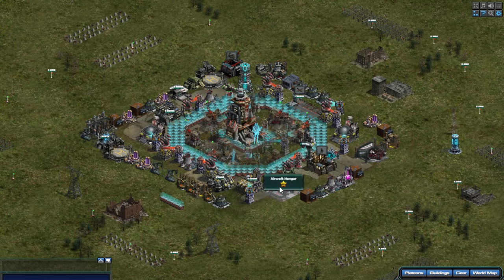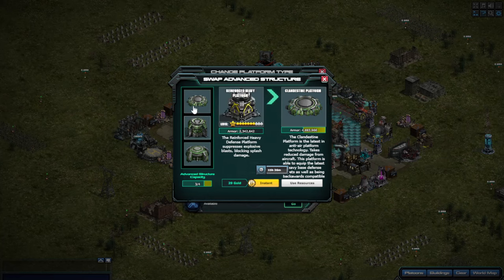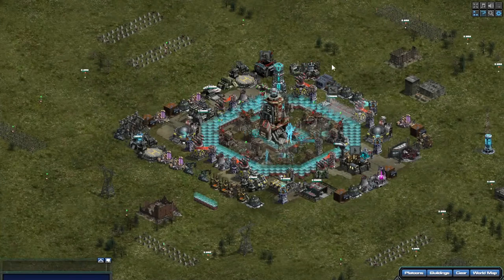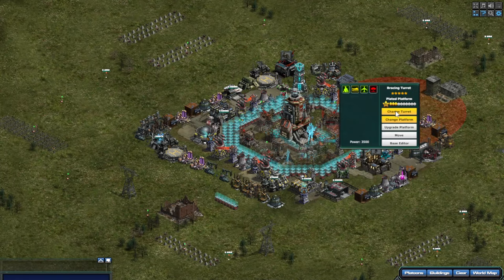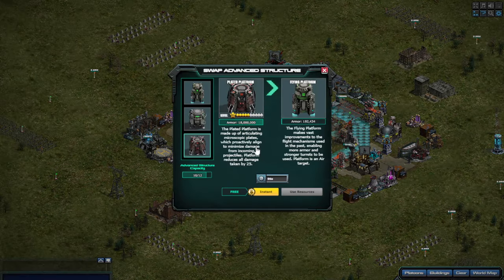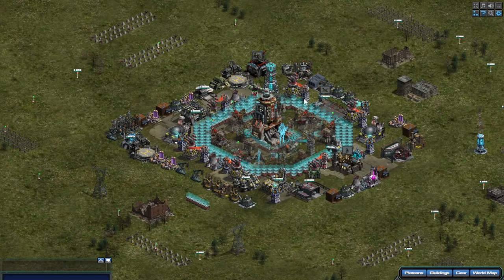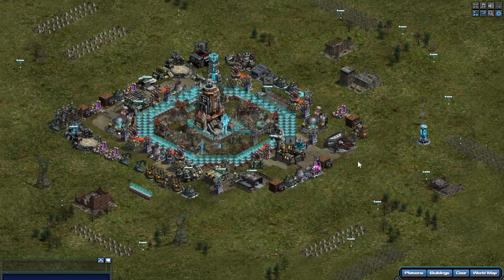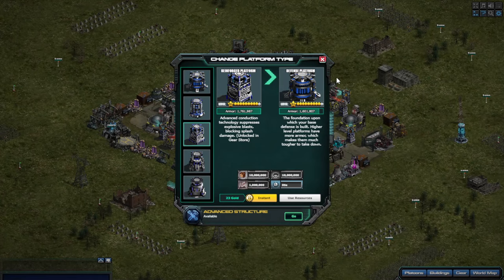War Commander: Gen 2 Platforms Turrets Explained.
Okay in this video I try to explain what you need to do to switch to Gen 2 platforms and what benefits you will receive i.e. Gen 2 Turrets and much bigger armor to them in the long run.
I do hope this helps Commanders.